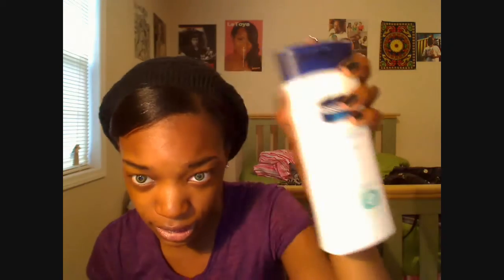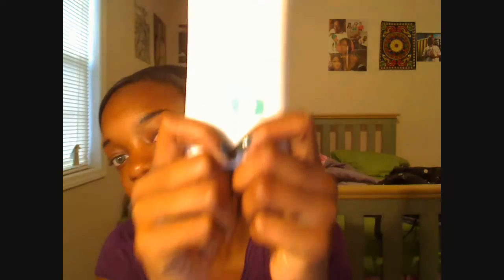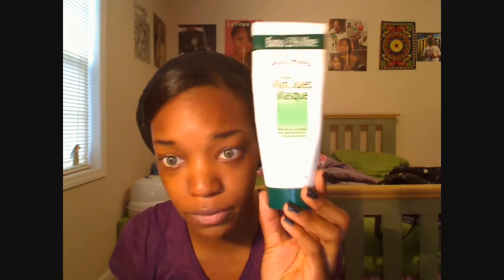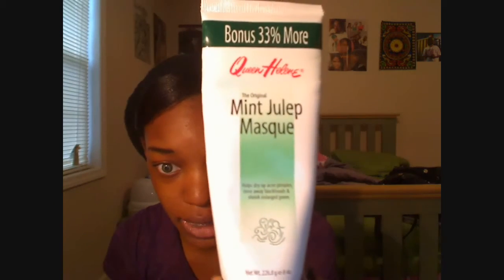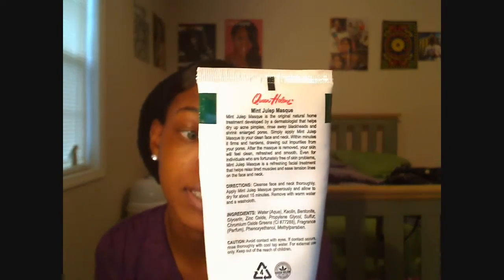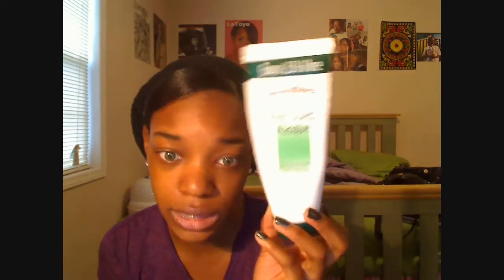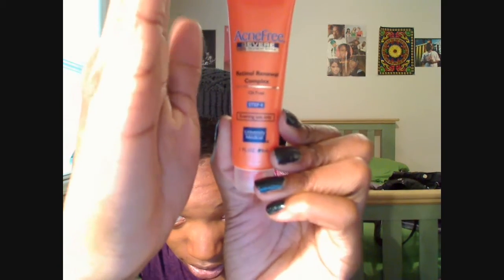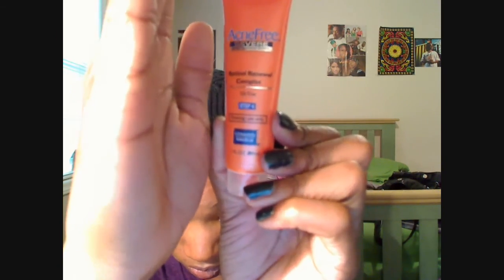Skin Care Regimen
clinique clarifying lotion/toner
queen helen mint julep masque
acne free medicated spot treament, retinol renewal complex
vasaline intensive treatment mositure lock